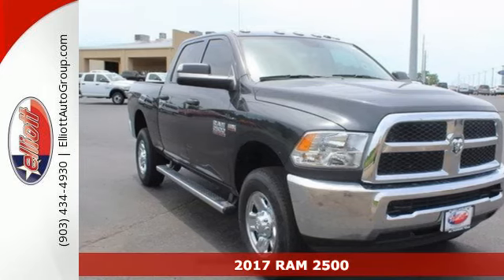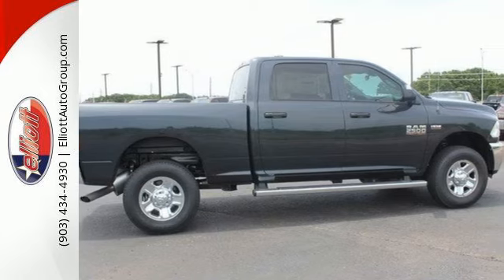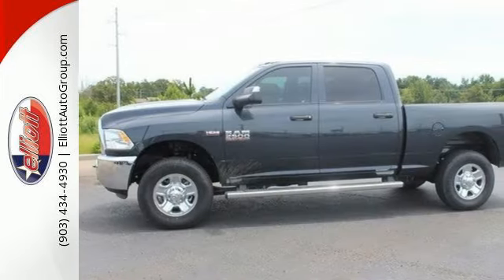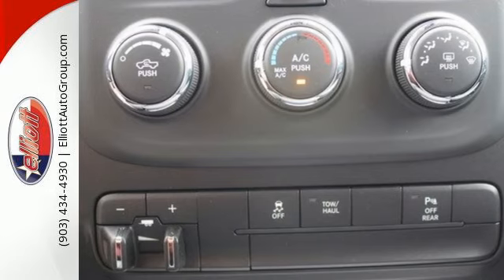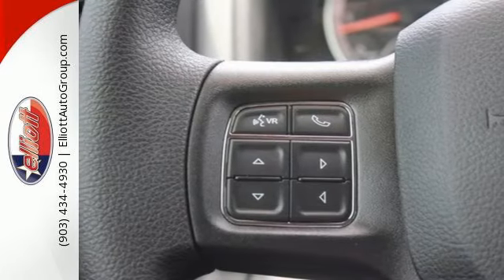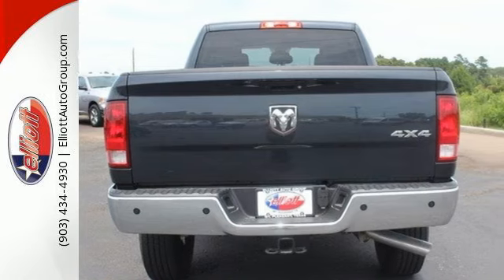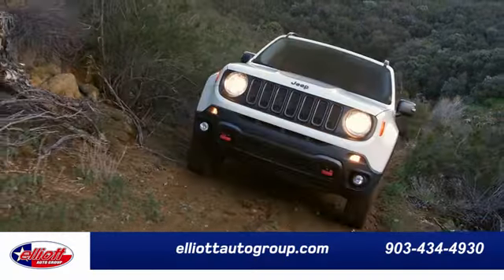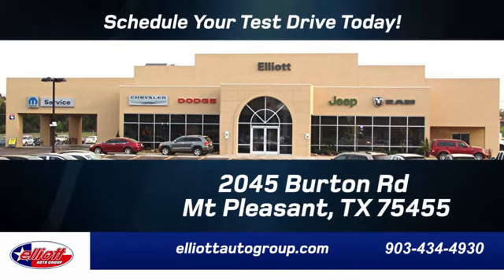New 2017 RAM 2500 Mt Pleasant TX Sulphur Springs, TX C9569 - SOLD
Year: 2017
Make: RAM
Model: 2500
Trim: Tradesman
Engine: 6.4L V8
Transmission: Automatic 6-Speed
Color: Maximum Steel Metallic Clearcoat
Interior: Dsl Gry/Blk Cl Bn St
Stock #: C9569
VIN: 3C6UR5CJ7HG740913
Maximum Steel Metallic Clearcoat 2017 Ram 2500 Tradesman 4x4 6-Speed Automatic 6.4L Heavy Duty V8 HEMI Engine Diesel Gray/Black w/Cloth 40/20/40 Bench Seats Charge Only Remote USB Port Chrome Tubular Side Steps Heated door mirrors Integrated Voice Command w/Bluetooth Media Hub (USB AUX) ParkSense Rear Park Assist System ParkView Rear Back-Up Camera Radio: Uconnect 3 w/5' Display Remote Keyless Entry.brbrRecent Arrival!brbrbrPrice includes all rebates incentives dealer discounts as well as everything that was added to the vehicle at the dealership so no surprises. To qualify for all rebates a qualified trade in and/or financing with Chrysler Capital may be required. We are located just west of Titus Regional Medical Center on I-30. Price includes: $1000 - Southwest 2017 Bonus Cash SWCHA. Exp. 07/31/2017 $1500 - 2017 SW Retail Consumer Cash 63CH1. Exp. 07/31/2017 $1500 - RAM Truck Engine Bonus Cash 41CG8. Exp. 07/31/2017

Address:
2045 Burton Rd.